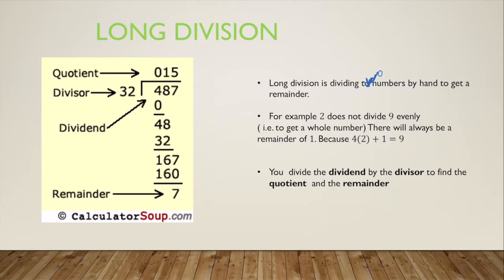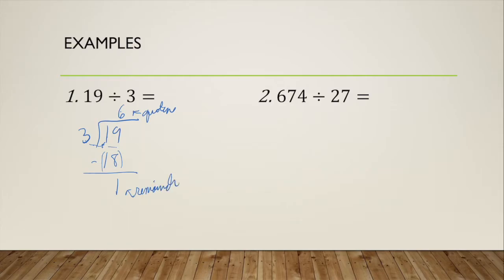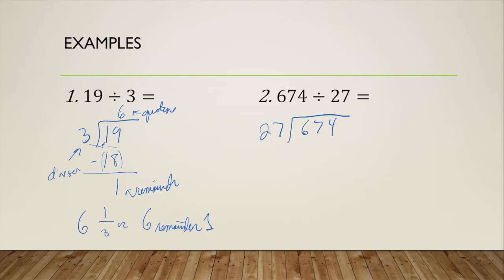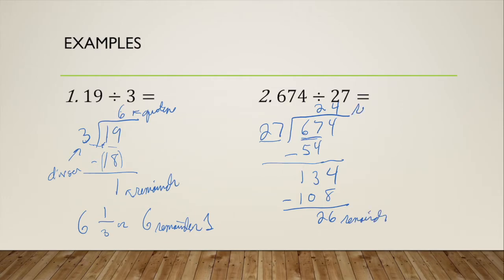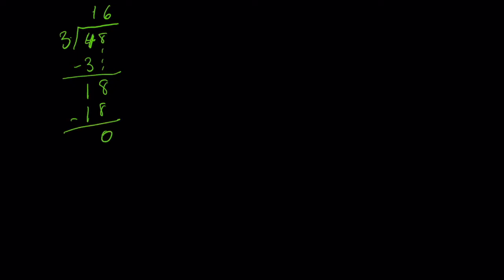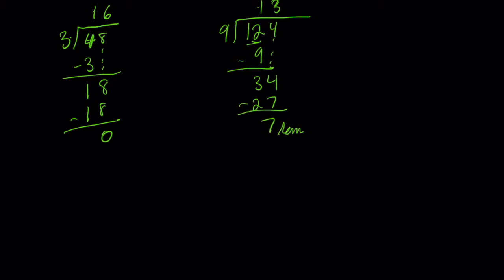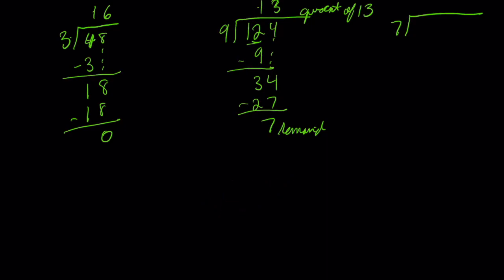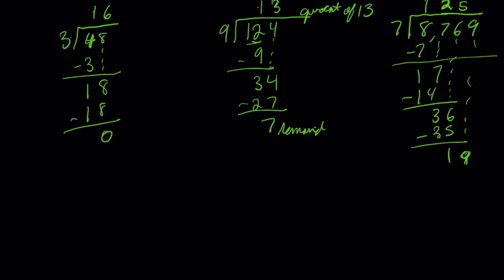Review Section: Long Division, Corequisite Algebra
This video covers a review of long division for Corequisite Algebra.